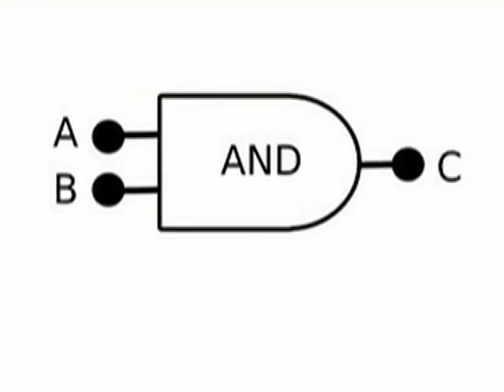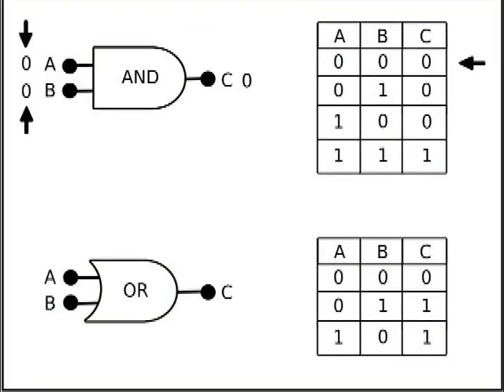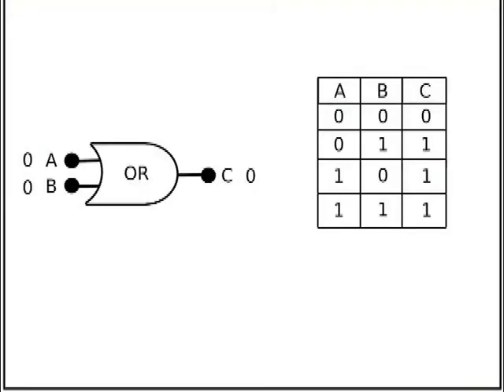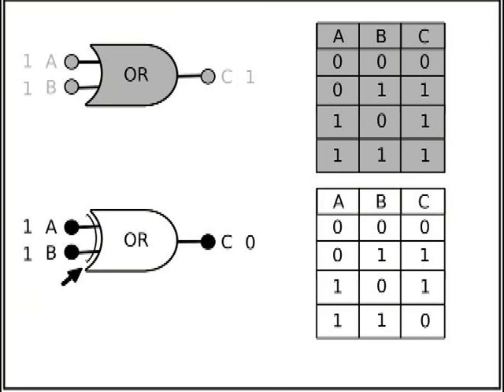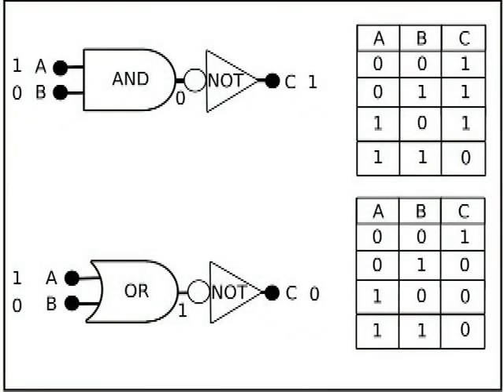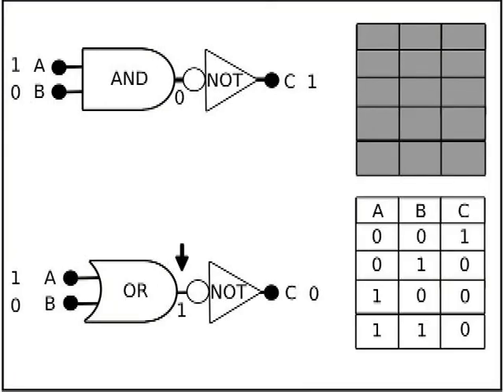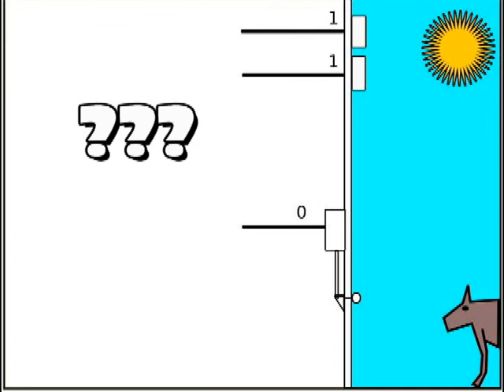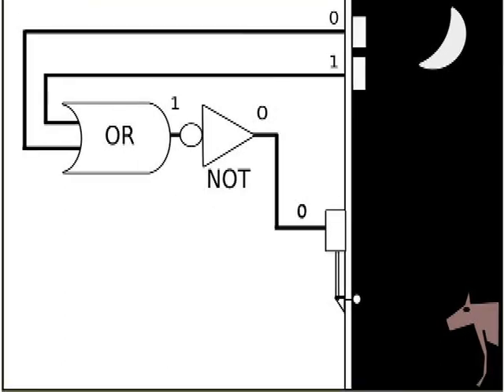Logics for those who hate logics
Logic circuits, also called logic gates, are still widely used in the industry and in small logic gadgets. This is a brief description of their basic operation.